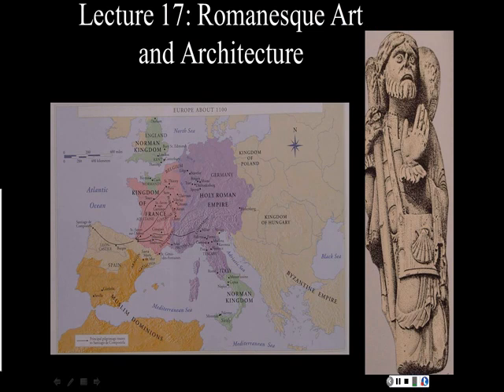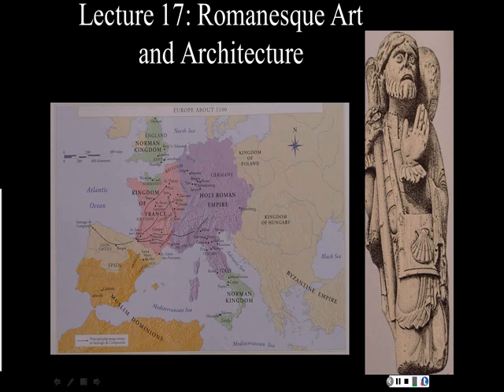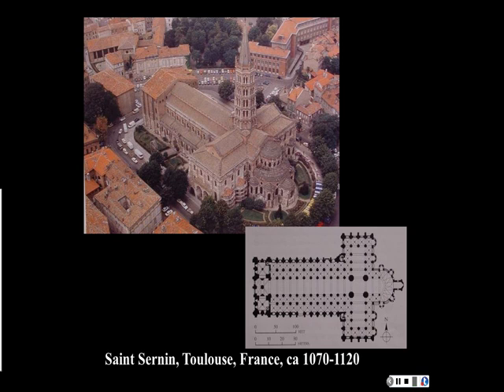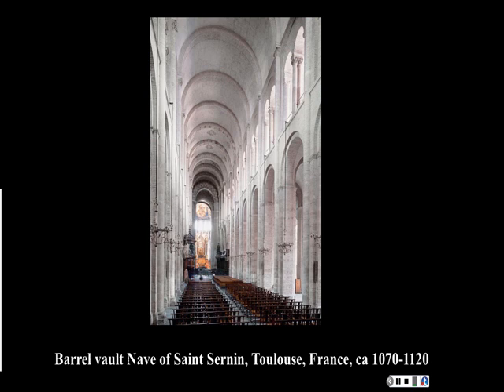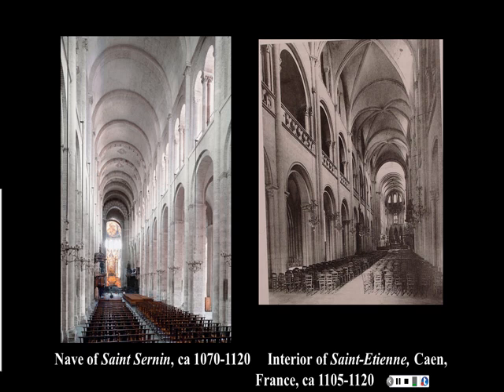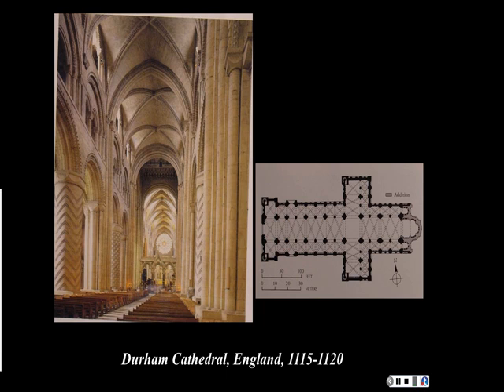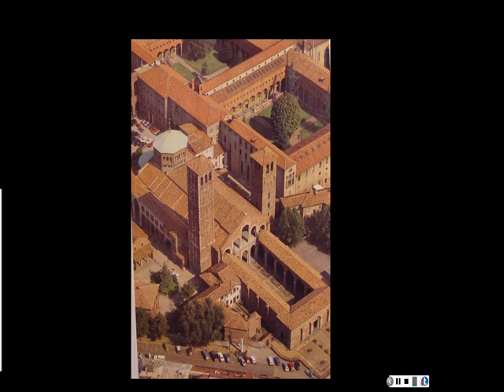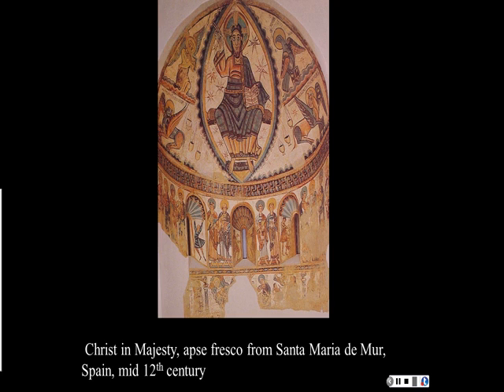Mon, Jul 30, 11 45 AM